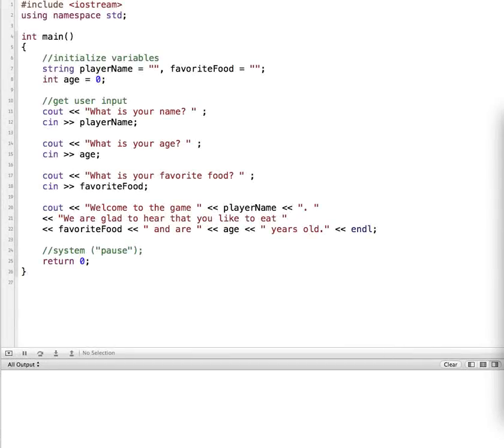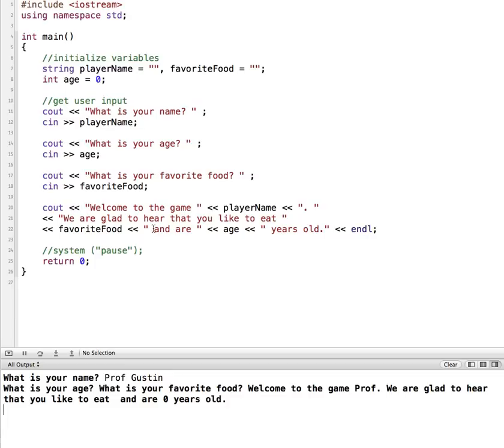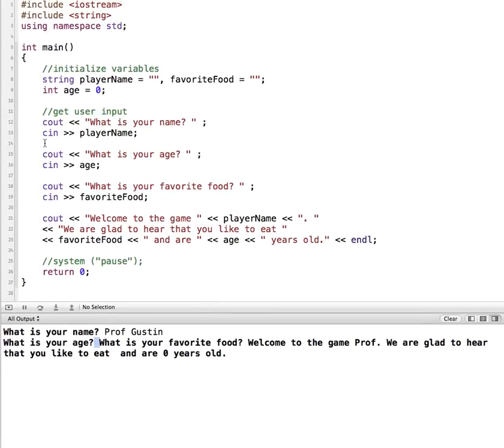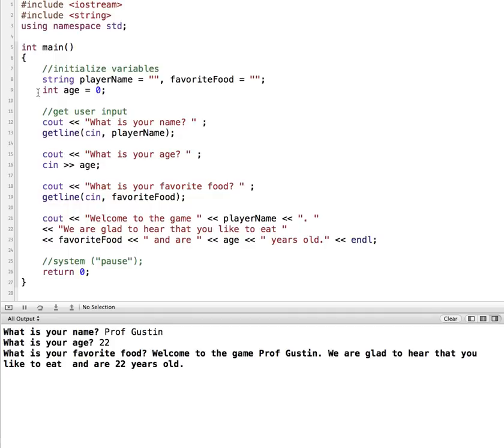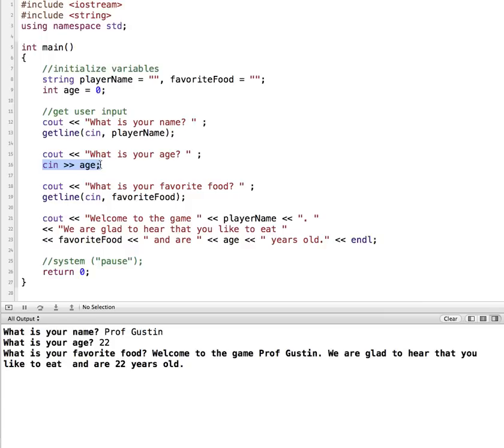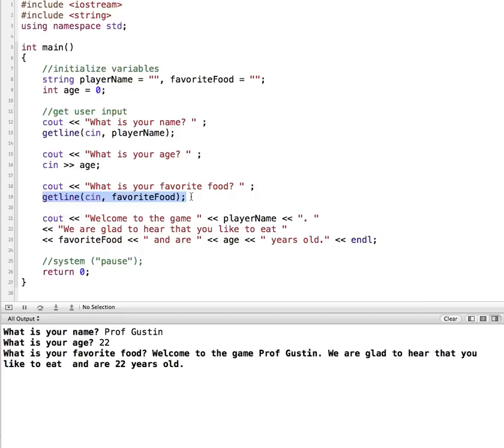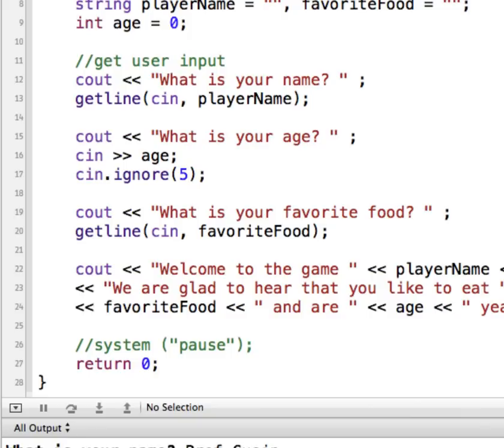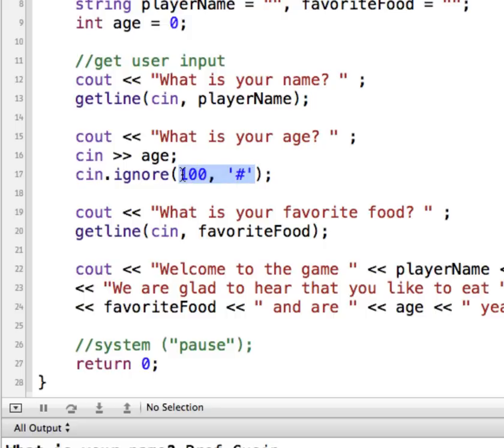C++ Extraction Operator, getline and cin.ignore()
Learn how the extraction operator and the getline function handles keyboard input and how the cin object allocates data into memory.  Also learn how to use cin.ignore() to discard characters from the input stream.

Table of Contents:

02:22 - The cin object
03:25 - getline() function
07:58 - ignore()